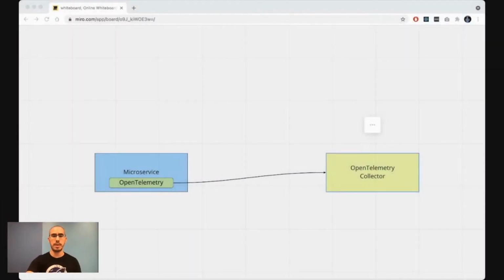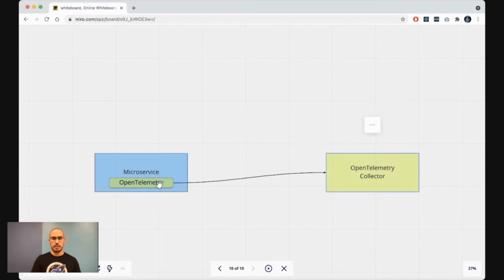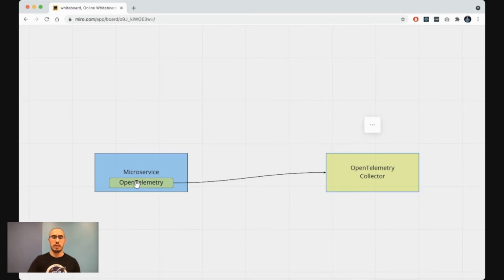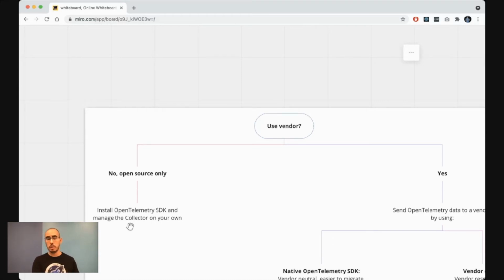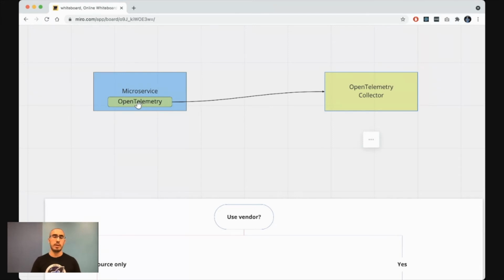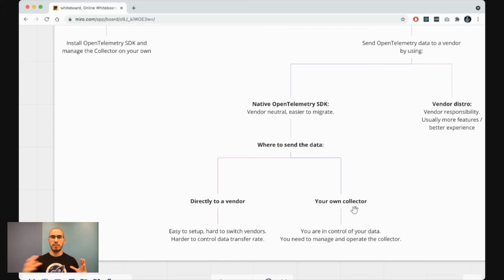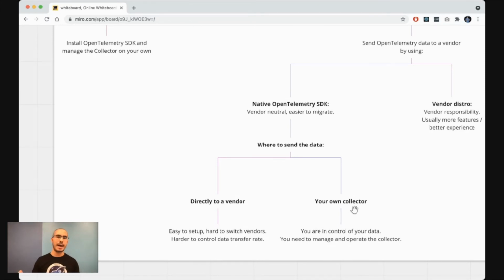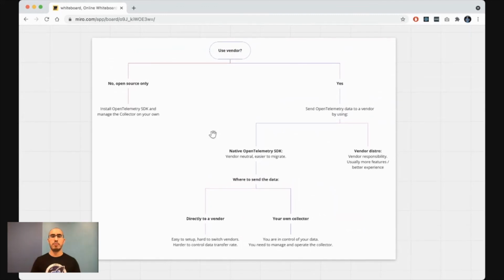OpenTelemetry Deployment Strategies: SDK and Collector | OpenTelemetry in 5 Minutes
In this tutorial, you will learn what are the different OpenTelemetry deployments options, more specifically, what options are available for us when it comes to the SDK and the Collector: the open-source only path, the vendor only path, or a combination of the two.

▬▬▬▬▬▬ About OpenTelemetry in 5 Minutes 🚀 ▬▬▬▬▬▬
OpenTelemetry in 5 Minutes brings you a series of short videos that teaches you everything you need to know about OpenTelemetry.